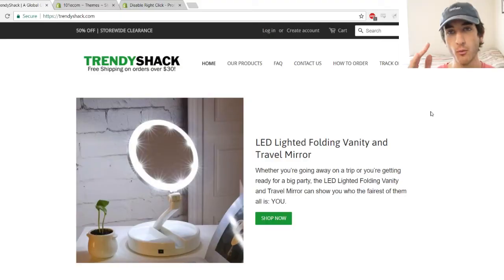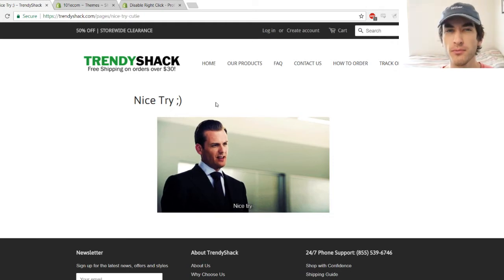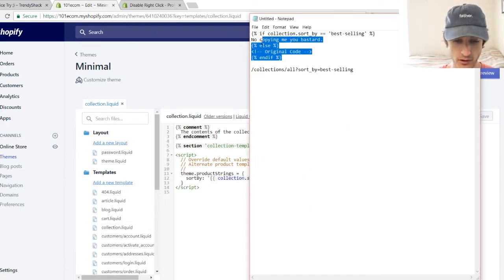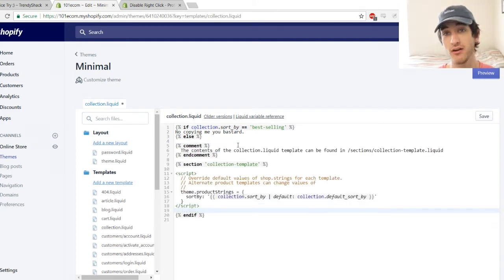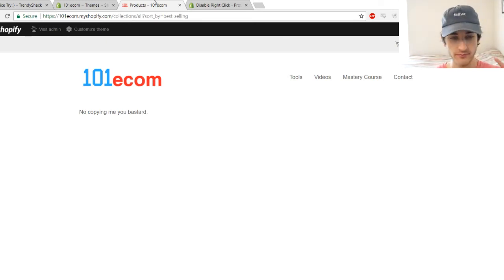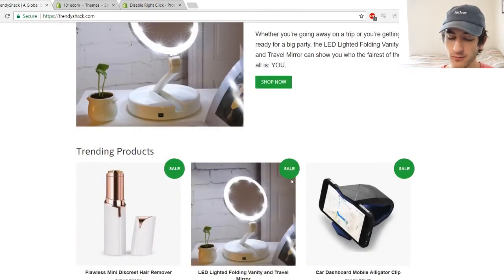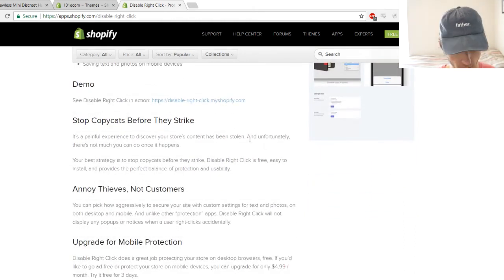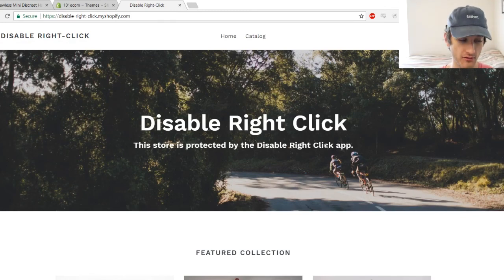STOP THIEVES! Stop People Copying Your Shopify Store (10 Second Fix)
In the eCommerce game, people are always looking to steal from you. In this video, I tell you how to make that impossible in some ways. This will keep you competition-free and allow you to dominate your niche and market.

I CAN'T PASTE THE CODE IN THE DESCRIPTION. SIMPLY PAUSE THE VIDEO TO GET IT FROM ME :)